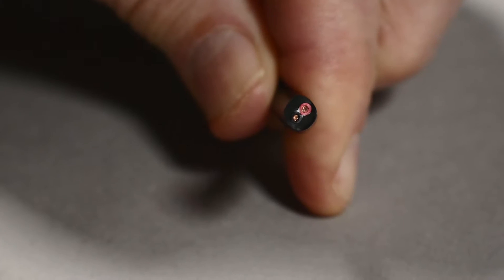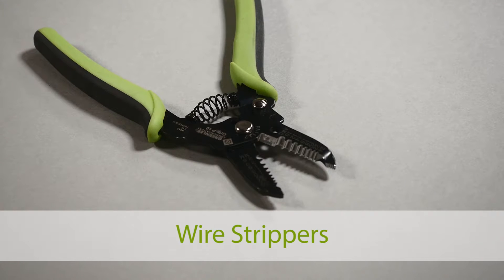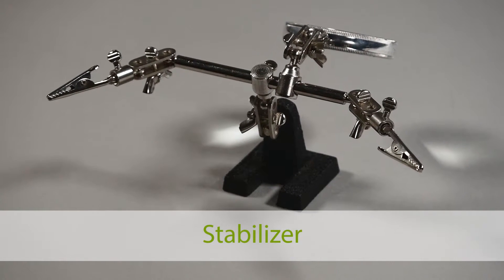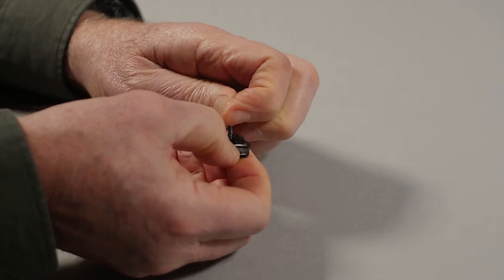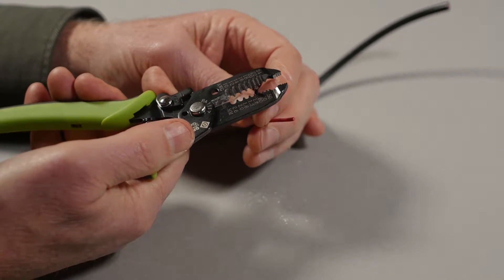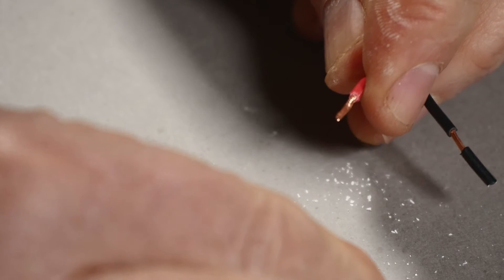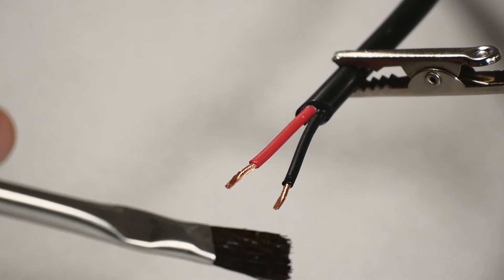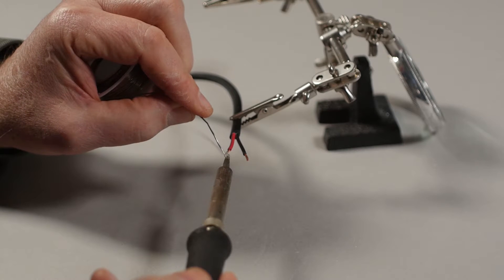Soldering Basics: How To Strip and Tin UL 2464 Wire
Tensility International shows you how to strip, prep, and tin a UL 2464 round wire.

1. Score outer jacket of the wire using a utility knife or X-acto blade.

2. Flex the jacket until the scored section breaks through to expose inner conductors.

3. Slide the loose section of jacket off leaving the conductors exposed.

4. Using wire strippers, separate a section of insulation from both conductors without removing it completely.

5. Remove the short pieces of insulation with a twisting motion to create a nice twisted group of strands.

6. Clean the two twisted conductor ends lightly with Isopropyl Alcohol trying not to disturb the twisted configuration of the strands.

7. Tin the wire ends making sure the solder wicks up the strands but does not distort the insulation.

8. Perform final clean using Isopropyl Alcohol

Tensility International Corporation is the best at delivering basic electronic products and information to the world in a simple, enjoyable way. We design cables, wires, and connectors for a variety of industries, including wearables, LED lighting, film-making, electronics, and automation. We specialize in helping customers find or design the perfect cable for their applications.